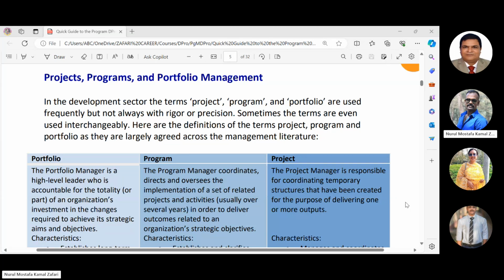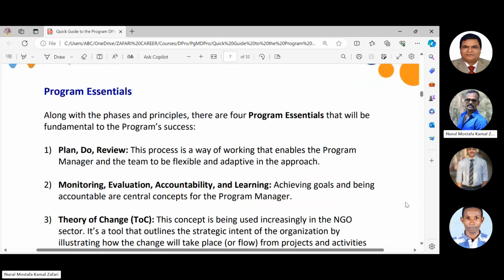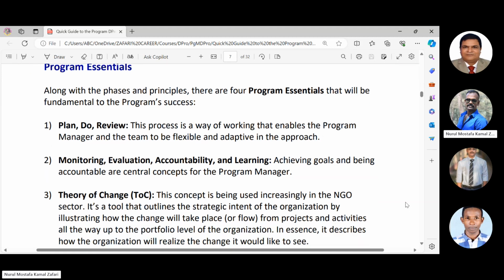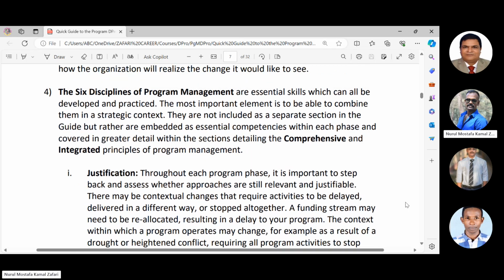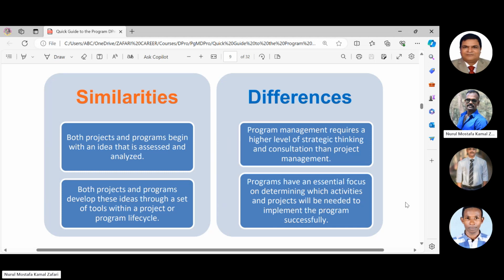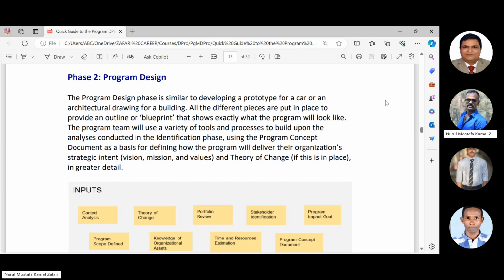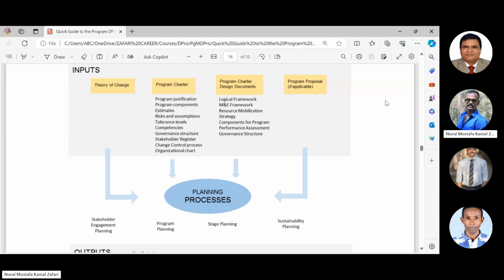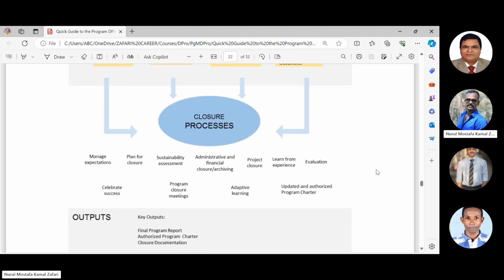PMU1401 Introduction to Program Management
🏛 Project Management University
🇺🇸🇬🇧🇪🇺🇦🇪🇿🇦PMU is a registered company in the USA, UK, EU, UAE & RSA
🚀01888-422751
🏠Address: 23, Triq it-Torri, St. Lawrence 1010, Malta , San Lawrence, Malta